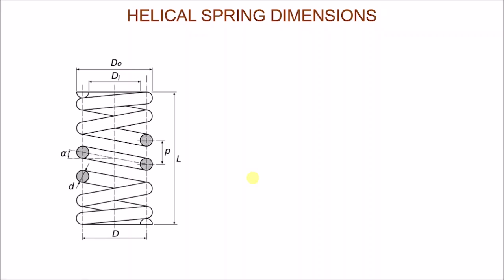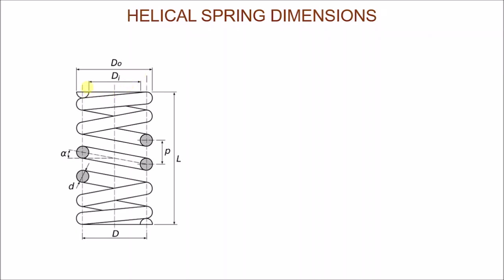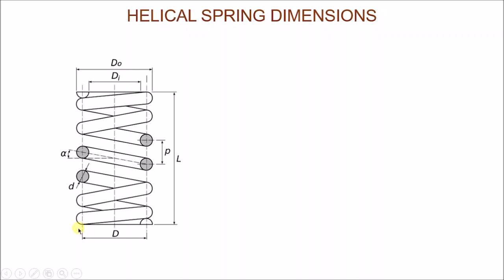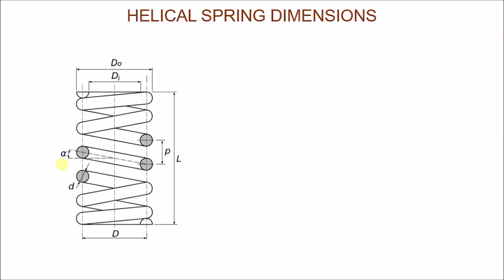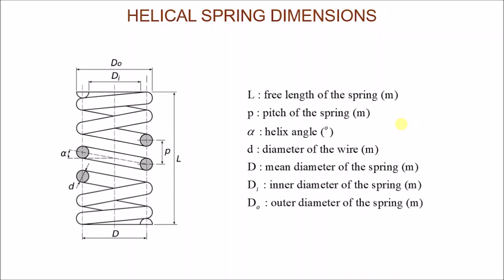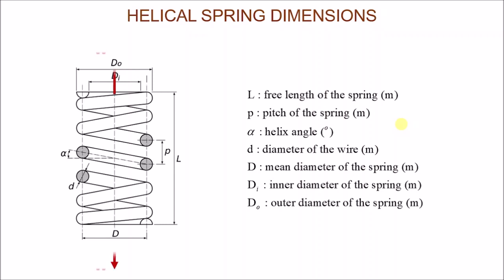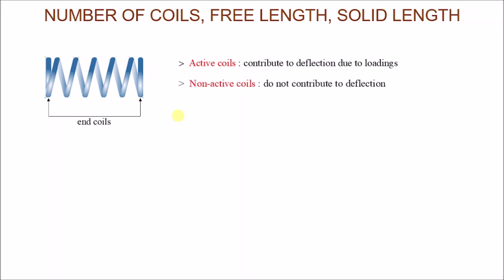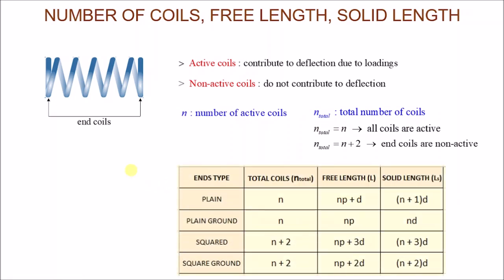STRENGTH N6 - CLOSE-COILED HELICAL SPRINGS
STRENGTH OF MATERIALS N6. CLOSE-COILED HELICAL SPRINGS. CLOSE. COILED. HELICAL. SPRINGS. STRENGTH N6